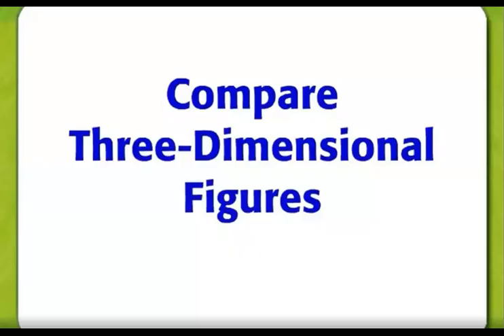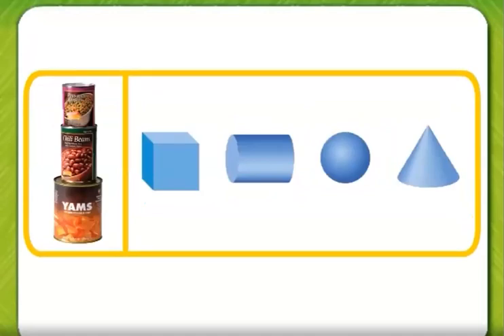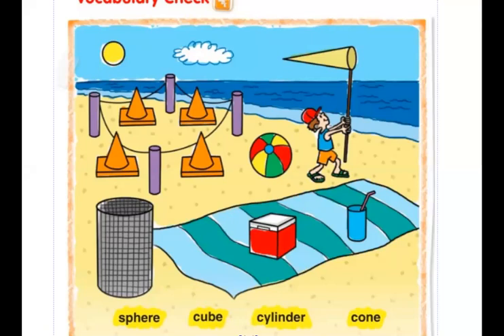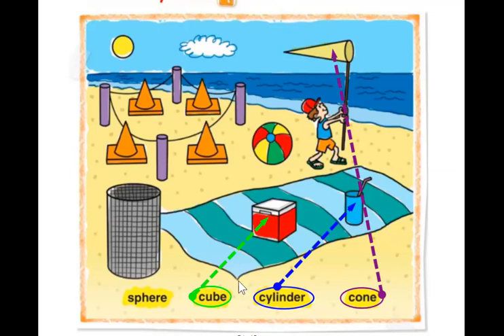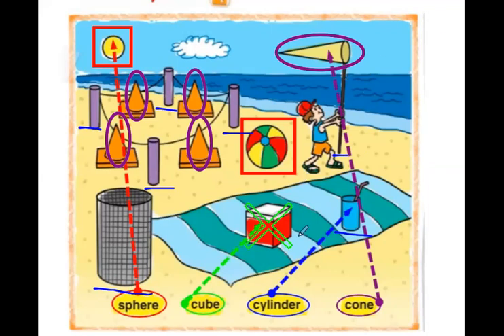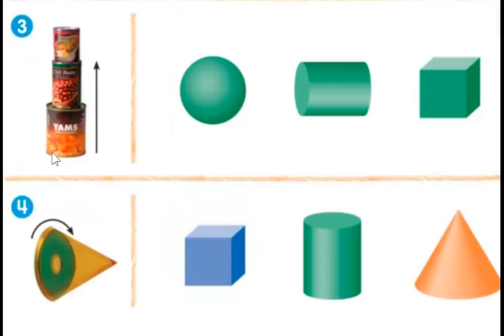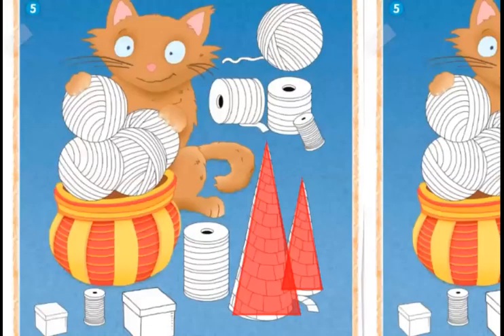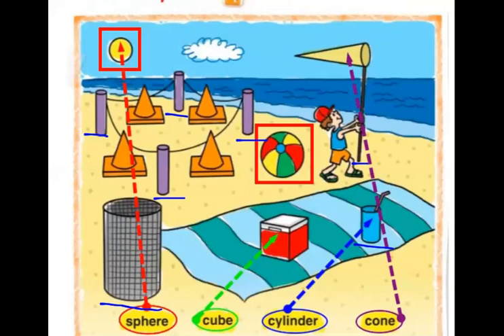Chapter 12 Solid Shapes Review